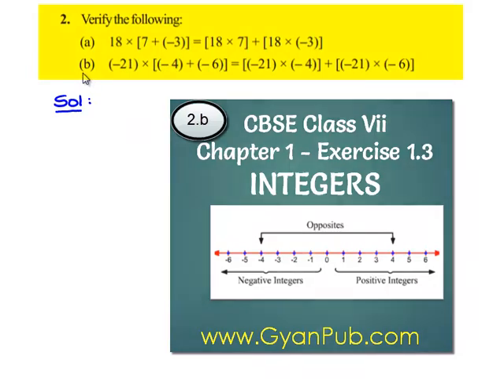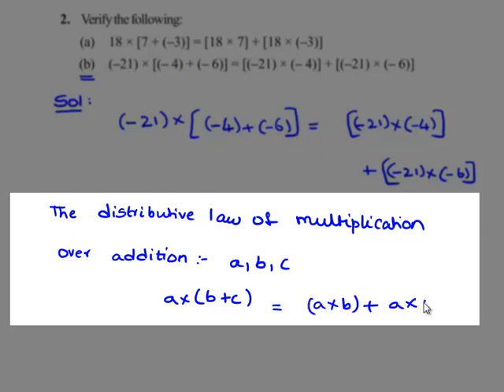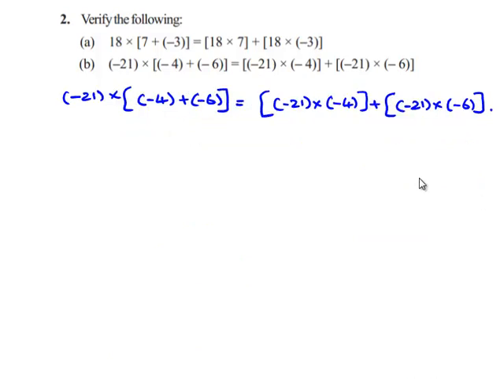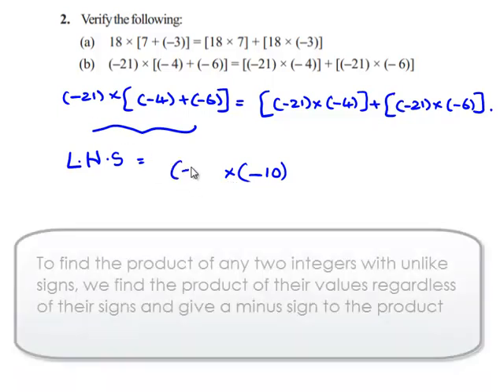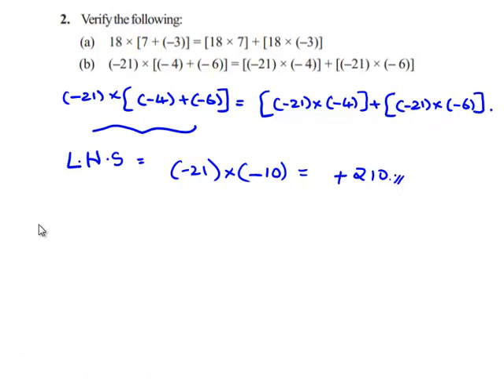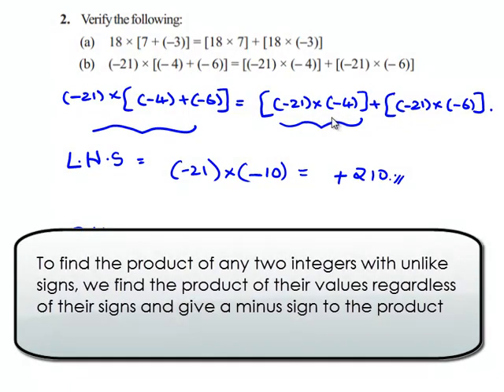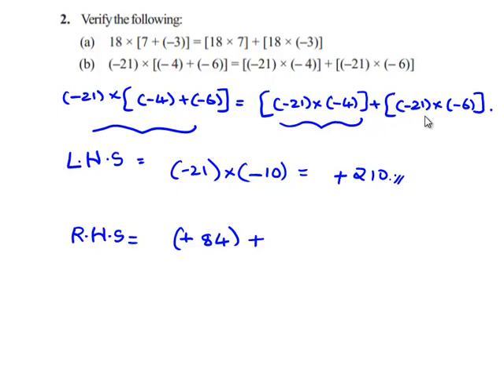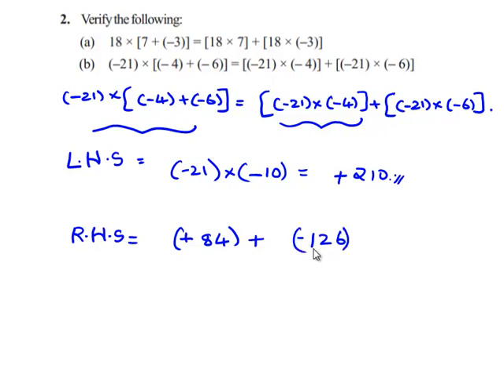NCERT Solutions for Class 7th Maths Chapter 1 Integers Ex 1.3 Q2 ii